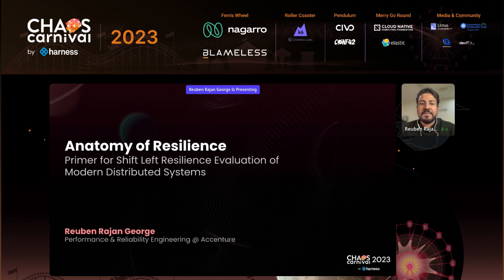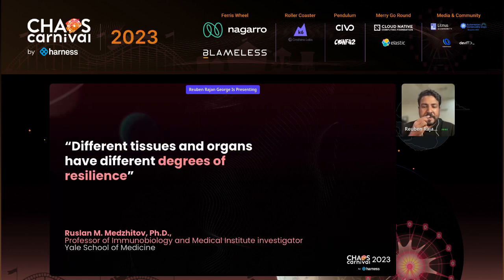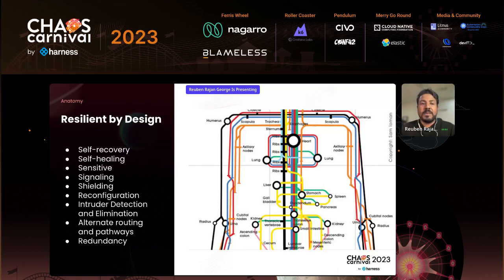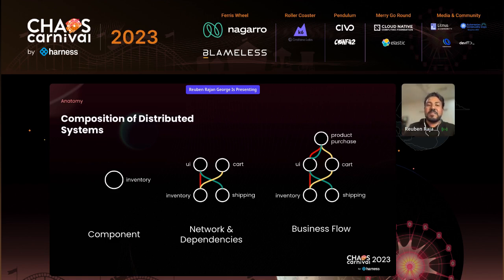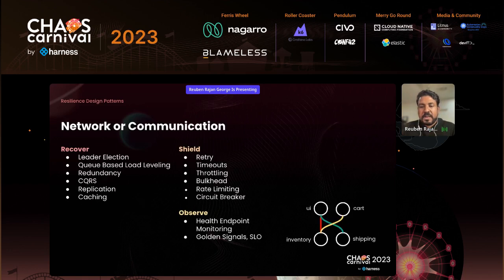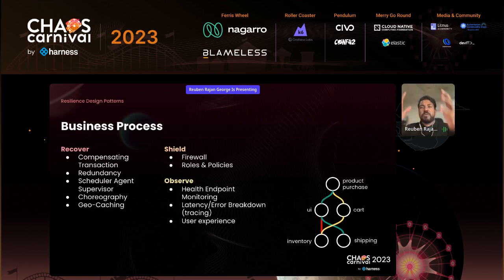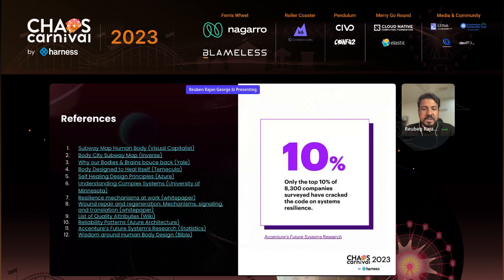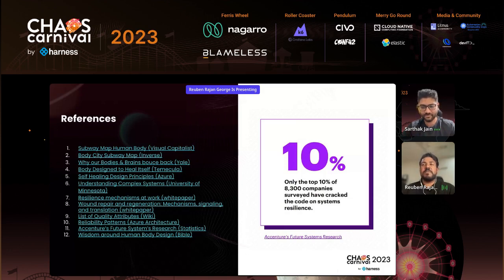Shift Left Resilience Evaluation of Modern Distributed Systems - Reuben Rajan | Chaos Carnival 2023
Shift Left Resilience Evaluation of Modern Distributed Systems - Reuben Rajan George, Senior Performance and Reliability Engineer at Accenture

Speakers: Reuben Rajan George

Effective evaluation of resilience of Modern Distributed Architectures involves the following key activities: Static Architecture Review using Component Interaction Analysis, Perform Failure and Degradation modelling, Hypothesize and Design Resilience Experiments, Conduct Resilience experiments. Apply observability to evaluate resilient behavior and measure resilience objectives, Remediate resilience shortfalls by temporary fixes or design fixes

About Reuben:
Senior Performance and Reliability Engineer with over 12 years of strong system performance engineering, training & consulting experience in improving web and mobile app performance for clients belong to varied industry domains. Has skill in identifying bottlenecks in mobile app, device, network, server application and infrastructure; and provide recommendations/best practices to improve performance and reliability.